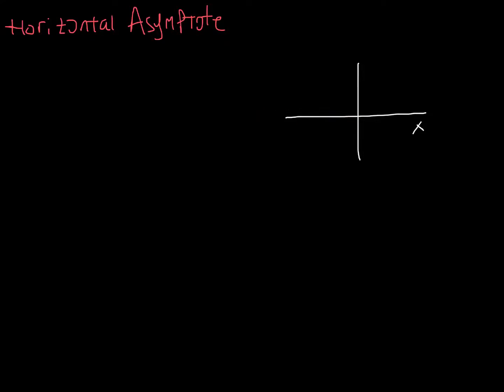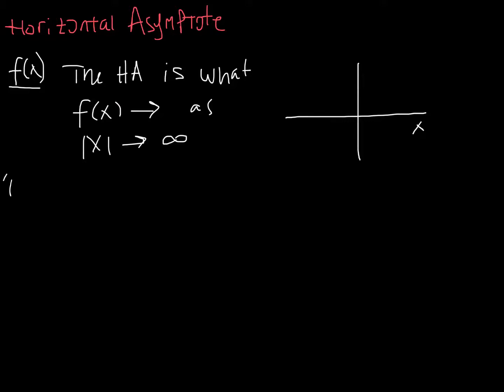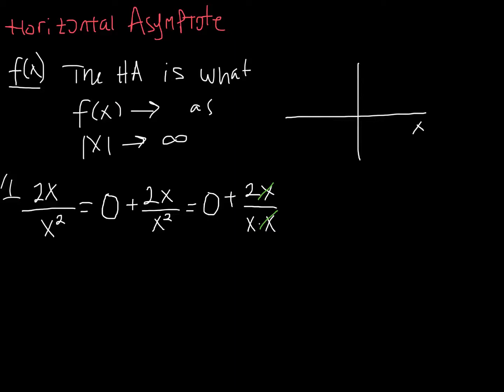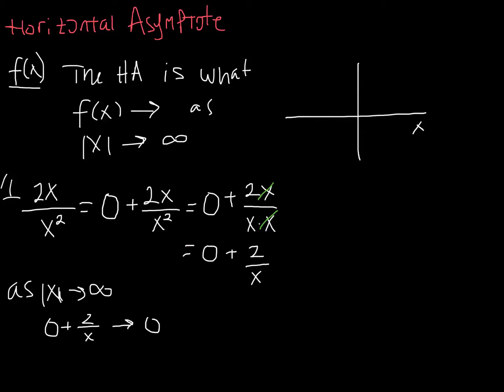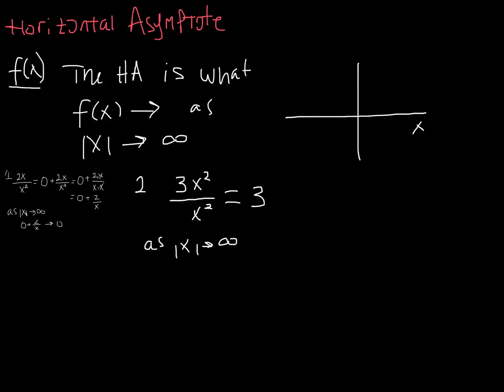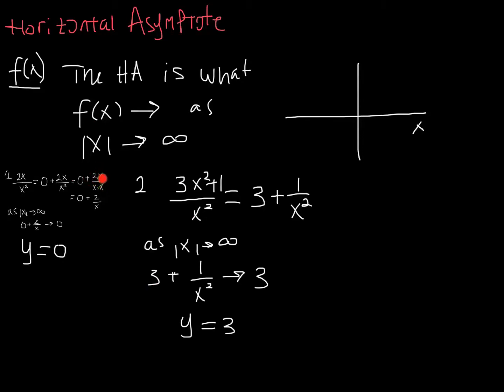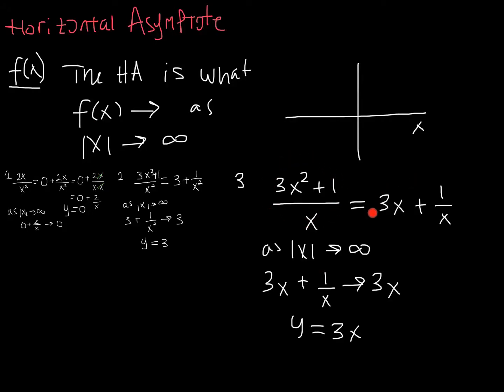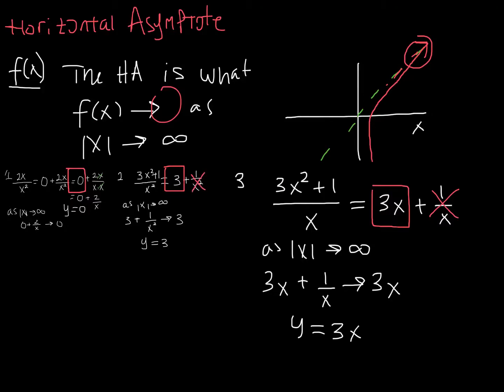Horizontal Asymptote Explained